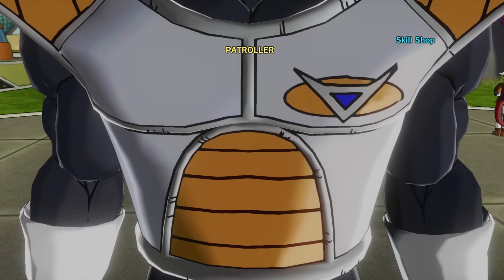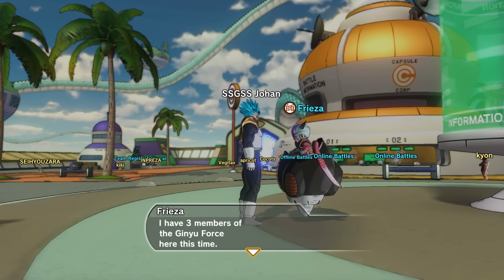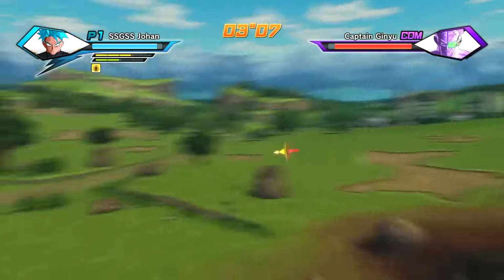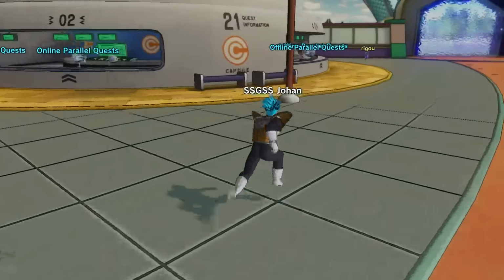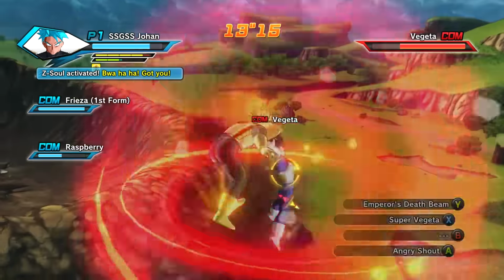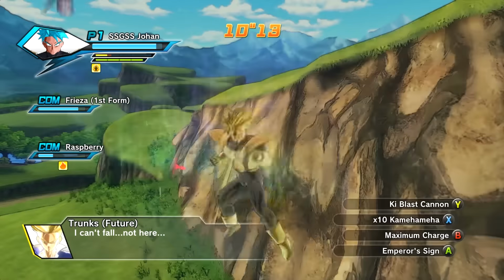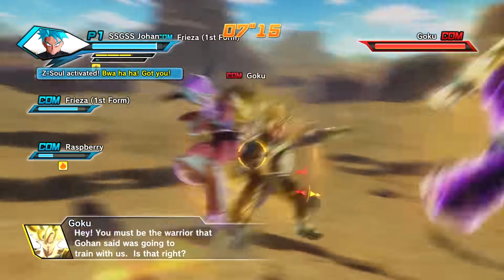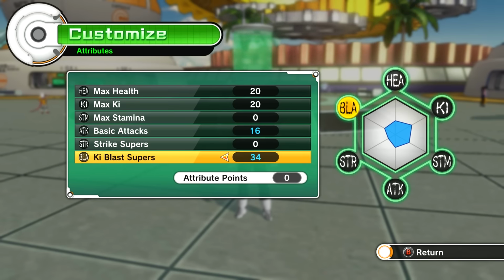Dragon Ball Xenoverse – FRIEZA PROMOTES ME – (Xbox One Gameplay) E165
Dragon Ball Xenoverse Gameplay! Frieza promotes me! Dragon Ball Xenoverse is a game that adds an interesting plot twist to the Dragon Ball Z series! Dragon Ball Xenoverse on Xbox One is a game based on the Dragon Ball Z series. The original timeline is threatened by a mysterious enemy, and a new warrior must arise to prevent the past from being changed and save the future! You create your own character as either a frieza, saiyan, majin, human, or namekian race. You will develop new skills as you get mentored by famous characters from the series. Outside of the main story, there are also side quests, PvP battles up to 3v3, and local multiplayer. There have been three DLC packs released.
I will be playing the Day One Edition for this walkthrough.
I hope you guys enjoyed this Dragon Ball Xenoverse gameplay! You're awesome! :D

Vine: Pungence
Periscope: Pungence